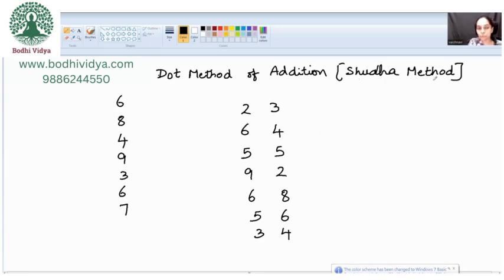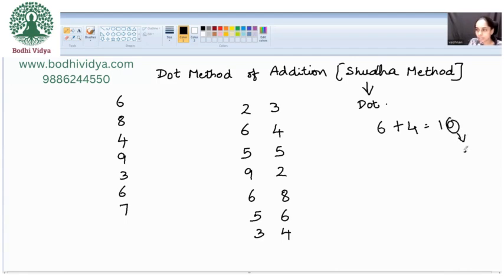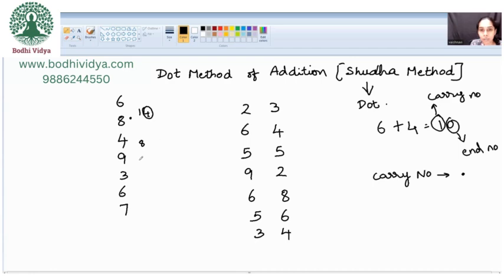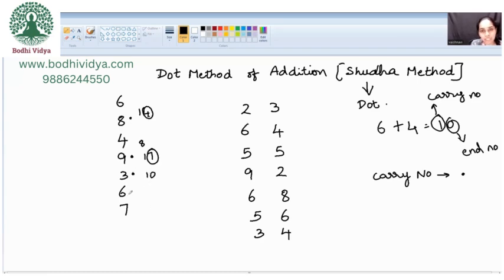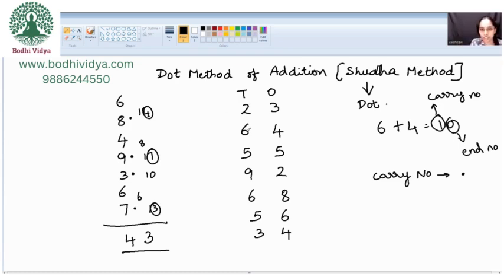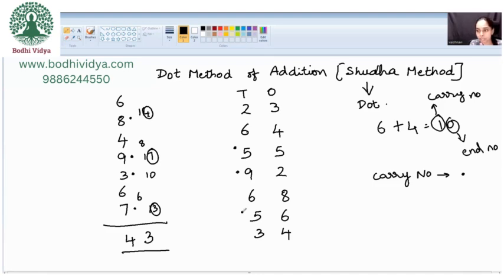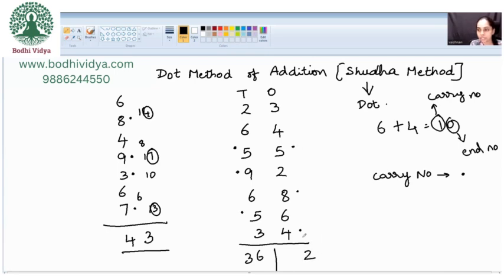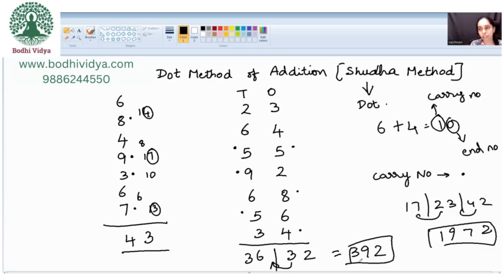Dot Method (shuddha method) of Addition